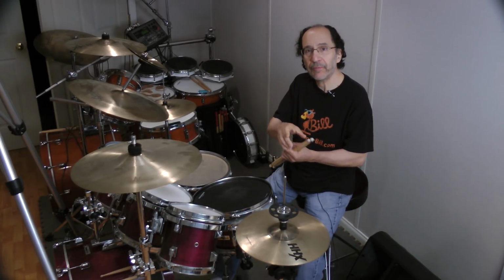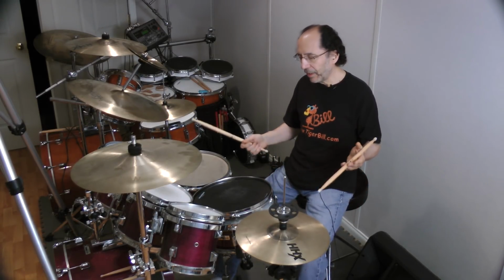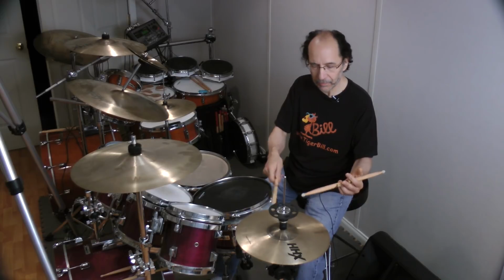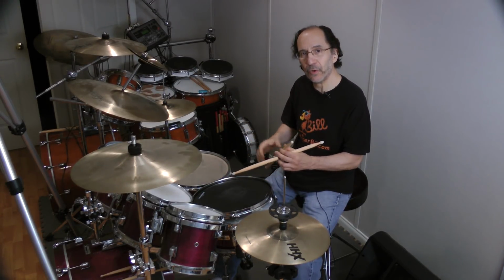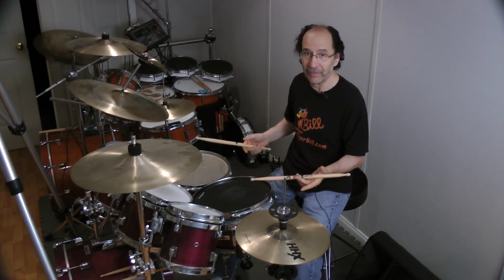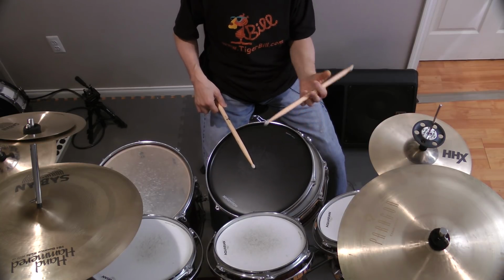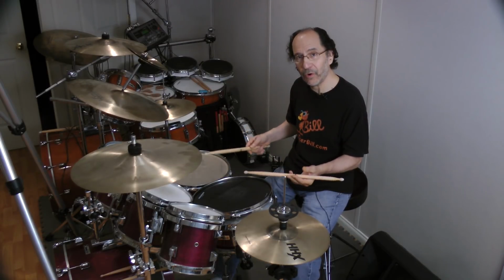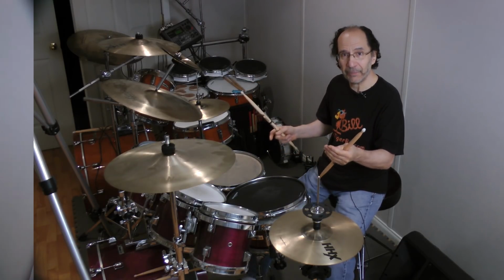Tiger Bill Video Lesson: Open And Closed Roll Workout — Part 1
Get Your Free DRUM! Mag Pack A while back I presented a two-part lesson based on a rudiment called the five-stroke roll, which consisted of playing both open double stroke and closed buzz rolls. Due to a higher than normal volume of feedback requesting more on rolls, I offer this two-part series based on open and closed rolls that are of a longer duration. In this lesson, we will be woodshedding three main exercises plus an additional fourth that lets you cash in on your creativity. If you yet haven't seen my Five-Stroke Roll Workouts, Parts 1 and 2, I suggest you work on those before moving on to this one

Tiger Bill Video Lesson: Five-Stroke Roll Workout – Part 1

Tiger Bill Video Lesson: Five-Stroke Roll Workout – Part 2

For the full lesson text, including practice tips, and to see the music notation, go